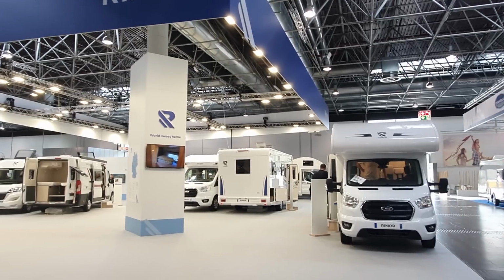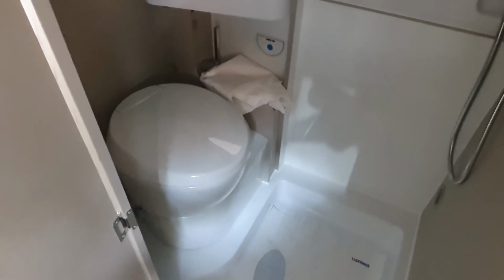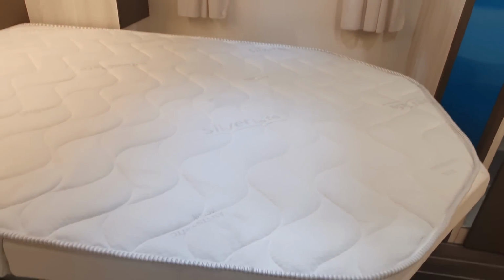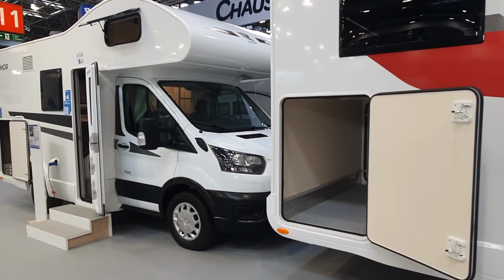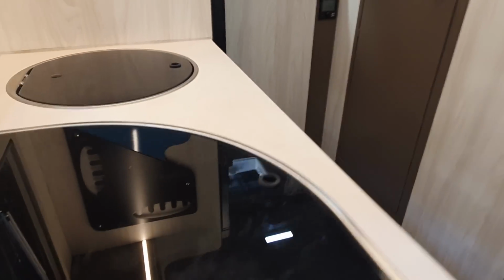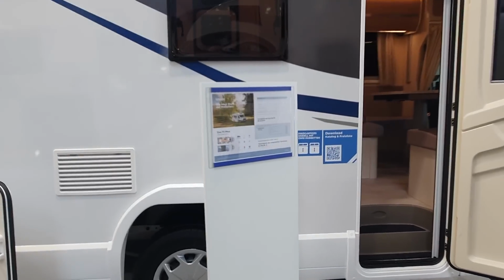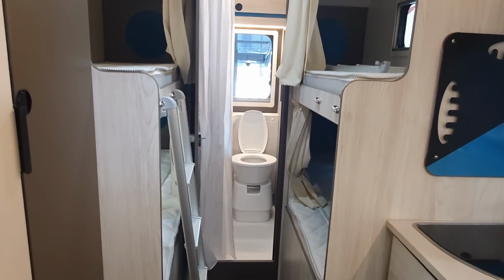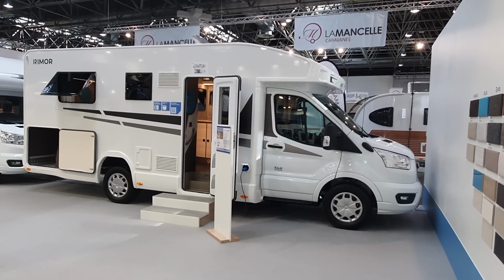Cheap RV manufacturer Rimor at Caravan Salon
There is no such thing as a cheap RV, there are only cheaper RVs. Rimor is one of the cheapest RV manufacturers in Europe but remember that you get what you pay for.